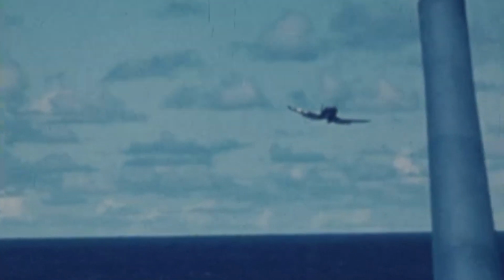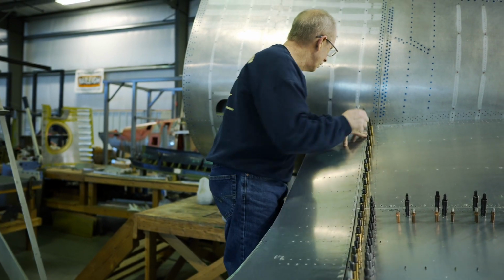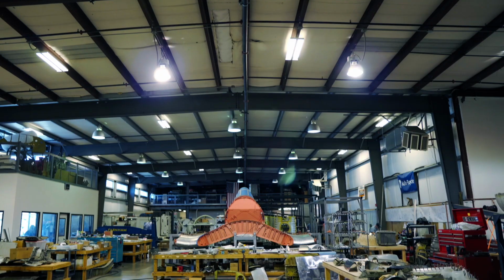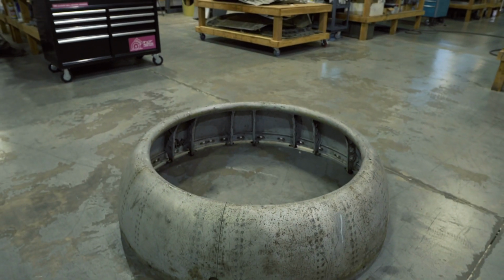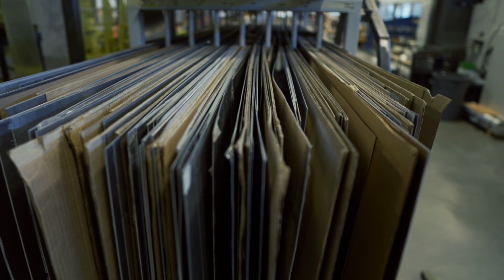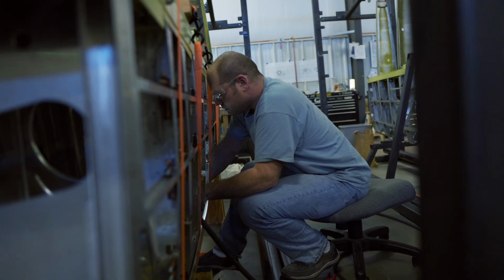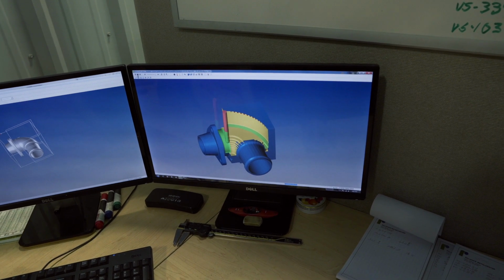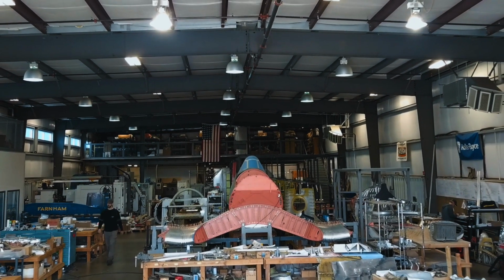Baileigh Industrial and Vultures Row Aviation preserving the past together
Baileigh Industrial is proud of our customers and what they are accomplishing.  In this video we take a look at Vultures Row Aviation and their passion of preserving, restoring, maintenance and flying of US NAVY Tail-hook Warbirds.

From more information on the machines featured in this video,